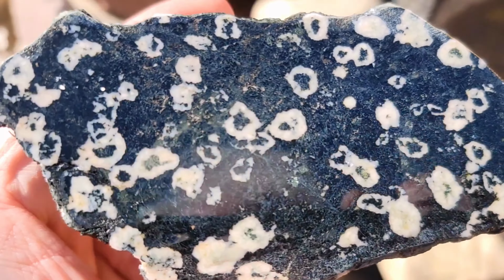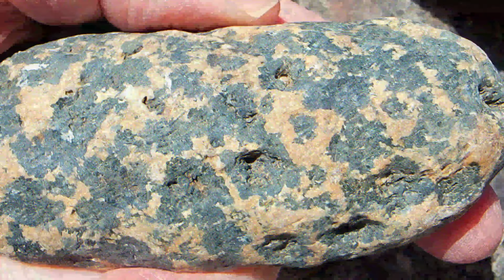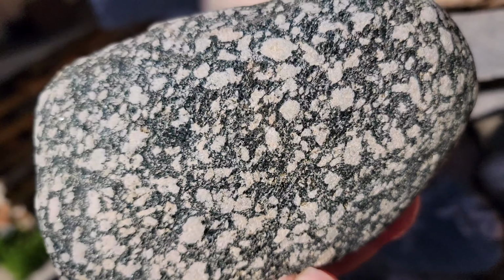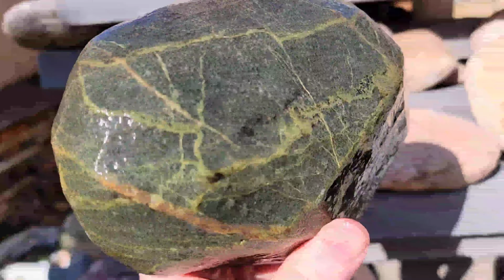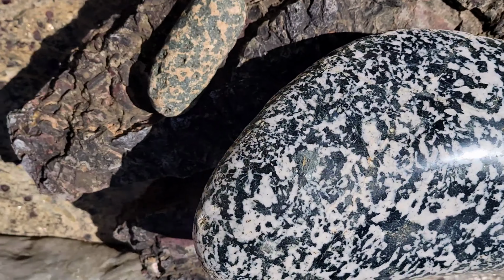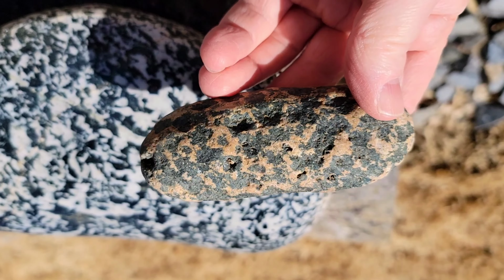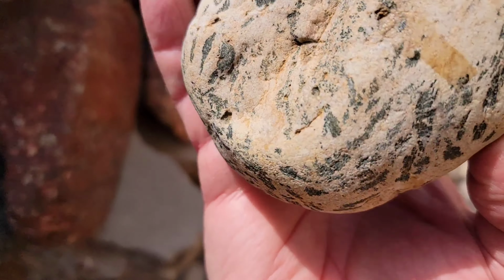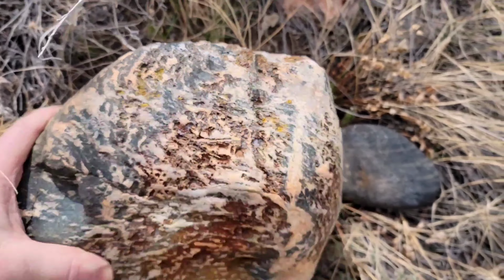Magnetite, Pyroxenes, and the Bowen's Reaction Series: Rock Collecting and Exploring Geology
An educational discussion of magnetite, pyroxenes, and how the Bowen's Reaction Series plays a role in the formation of the unique rocks of the Cache La Poudre River. This is a follow-up of my recent videos on a couple of rockhound's rock hunting adventures along the river and in the canyon, as well as my recent video about magnetite.